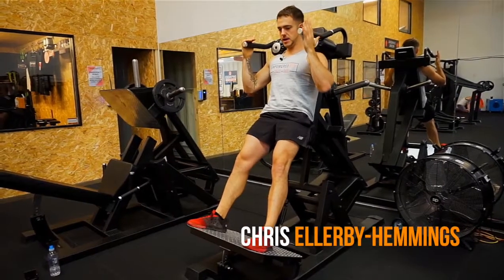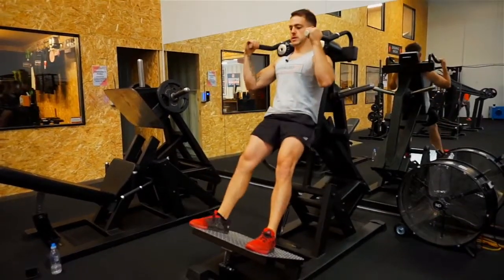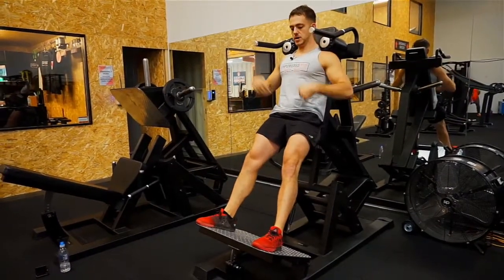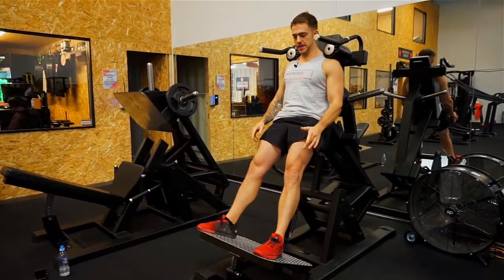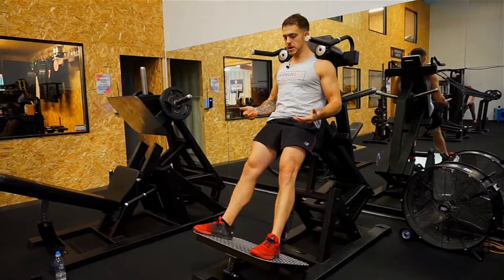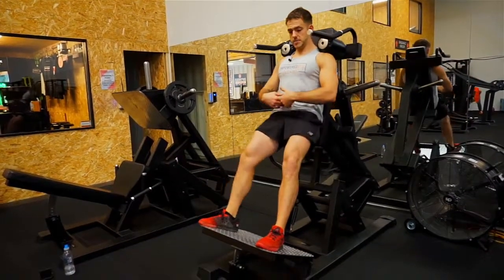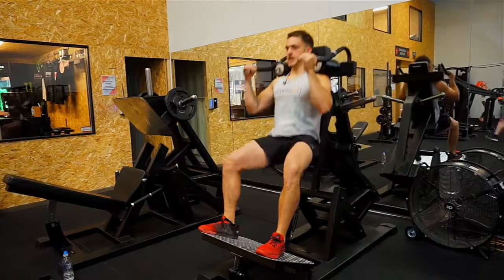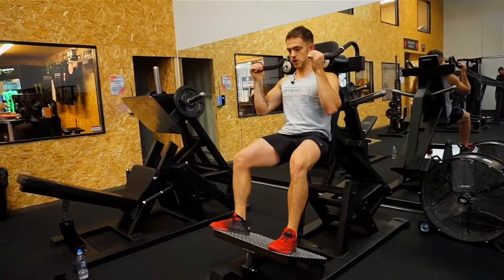How to do the Hack Squat effectively!